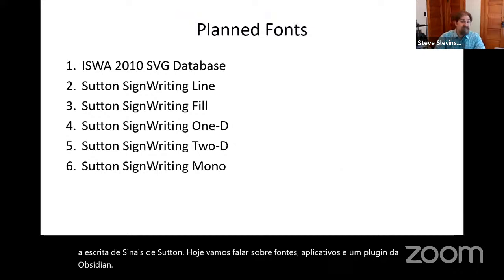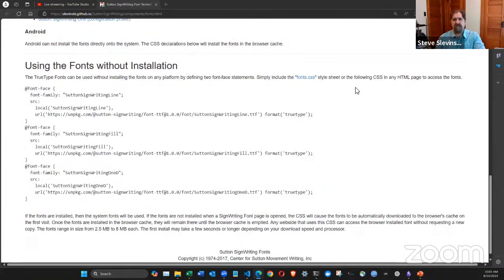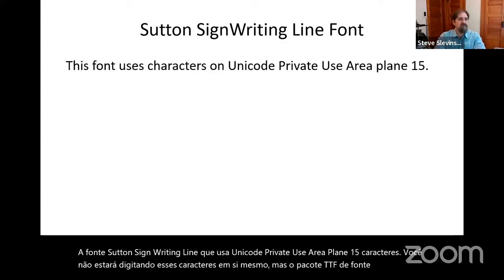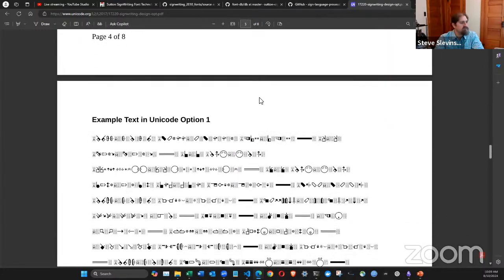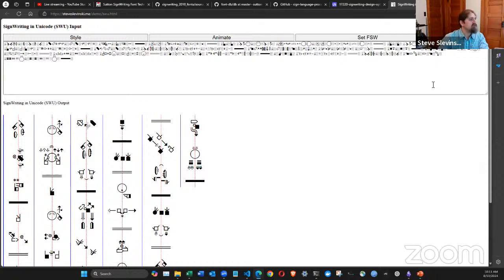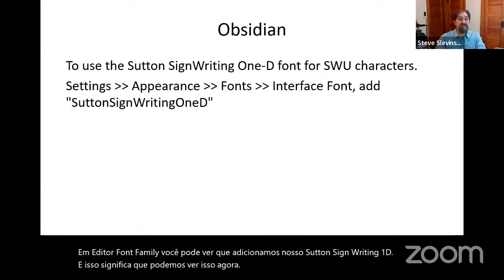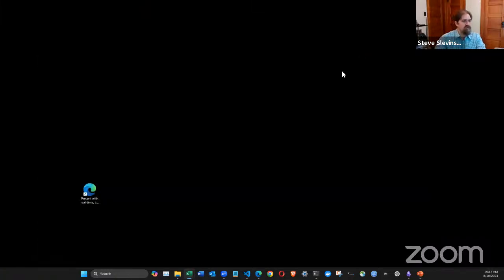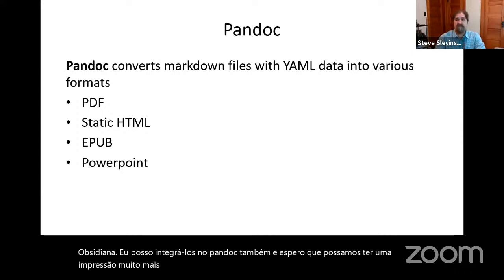SS-2024-02: Fonts, Applications, and an Obsidian Plugin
I am currently developing fonts and working on an obsidian plugin.

# Font Development
1. International SignWriting Alphabet SVG Database
2. Sutton SignWriting Line
3. Sutton SignWriting Fill
4. Sutton SignWriting One-D
5. Sutton SignWriting Two-D
6. Sutton SignWriting Mono

# Applications
- Terminal
- VS Code
- Obsidian

# Obsidian Plugin
- Sample plugin is working
- Sgnw-Components isn't working
- Install fonts?
- Refactor Sgnw-Components for Node?
- Markdown focus